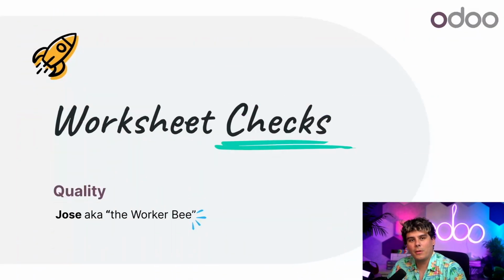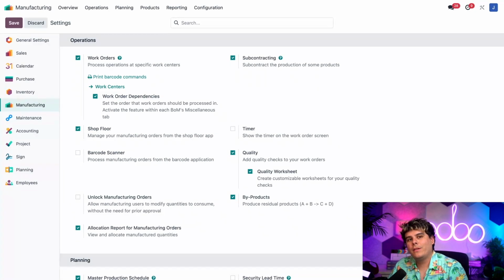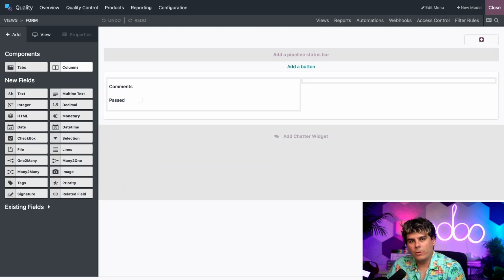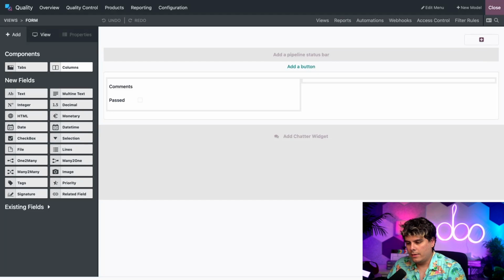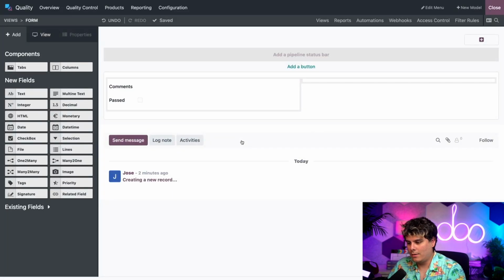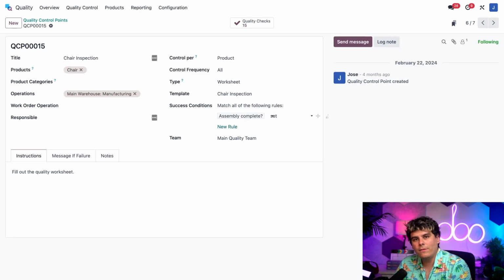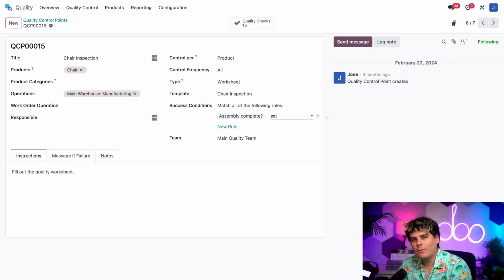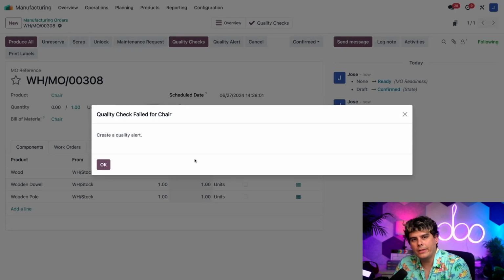Worksheet Checks | Odoo Quality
In this video, learn how to create custom worksheets, to be filled out by workers conducting quality checks.​

0:00 Introduction
0:41 Enable worksheet checks
1:26 Create worksheet template
5:07 Create worksheet QCP
7:38 Process worksheet check